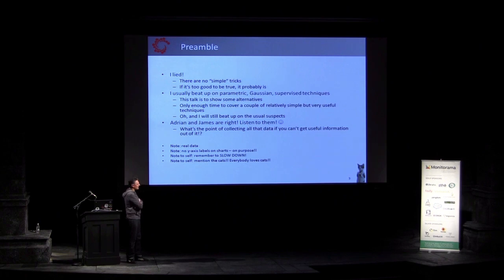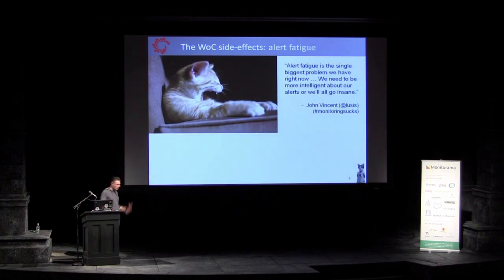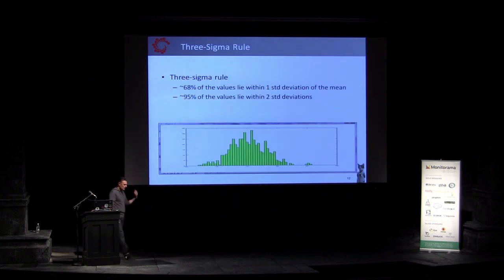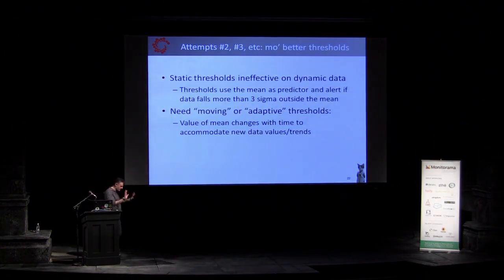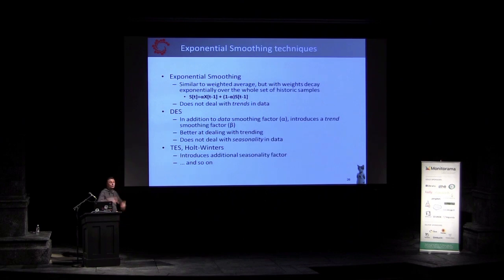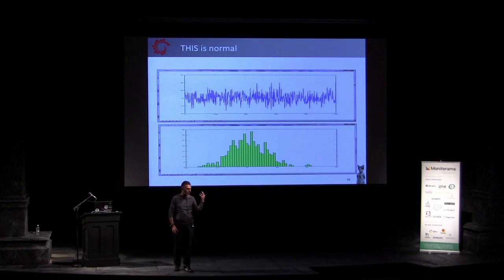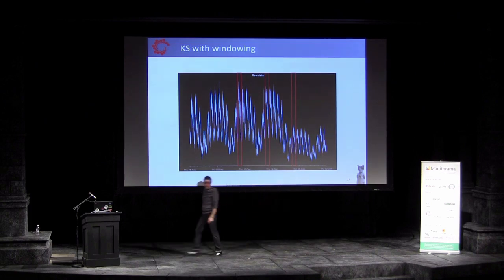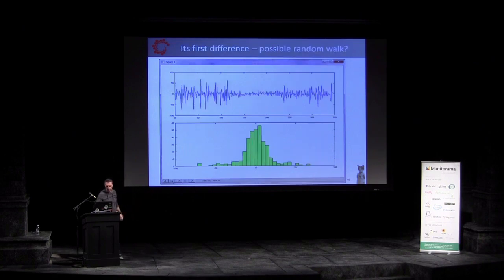Monitorama PDX 2014 - Simple math to get some signal out of your noisy sea of data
Toufic Boubez's session from Monitorama PDX 2014.